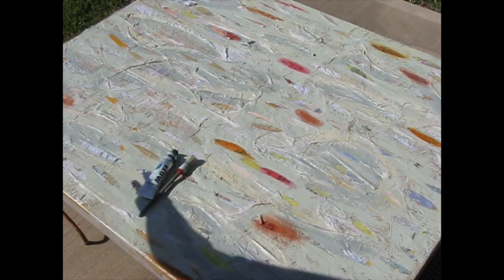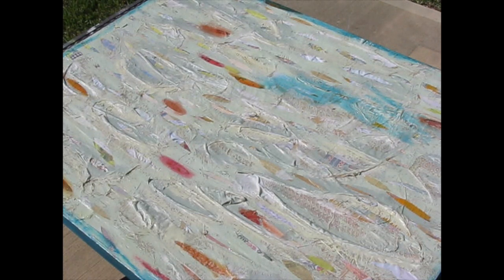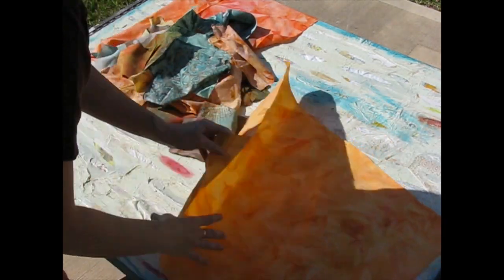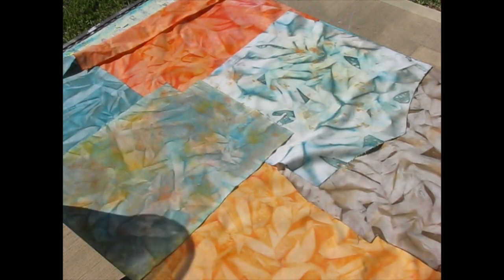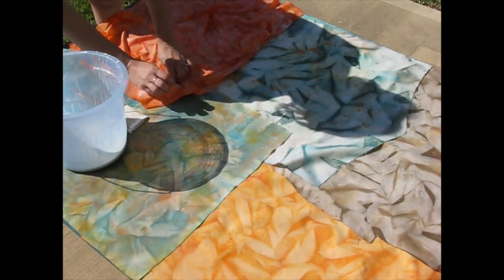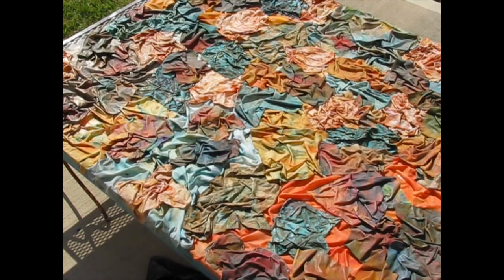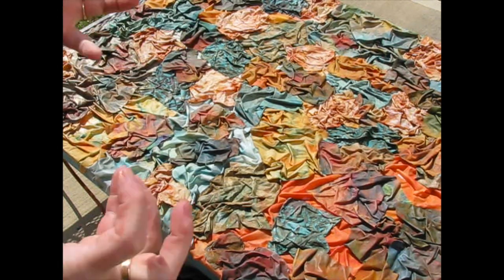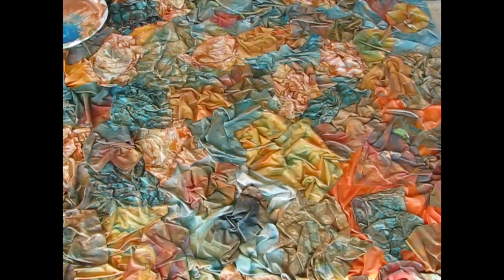Easy Bake Fabric Canvas